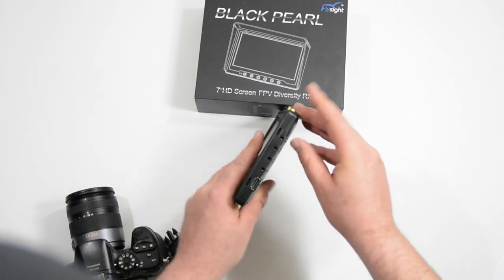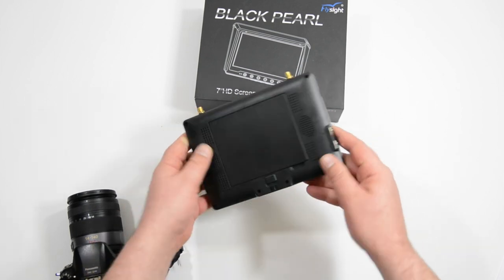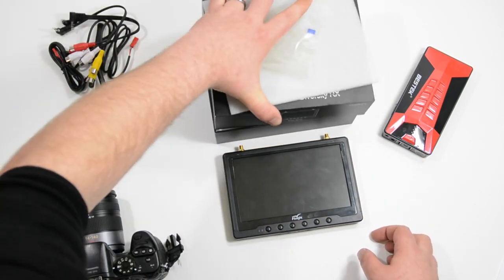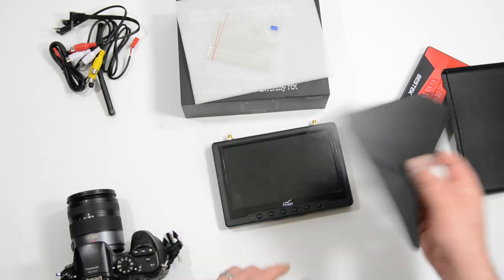FlySight BLACK PEARL FPV Diversity Monitor Review and Flight Video Footage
For more information and to see other awesome Tech, Gear, and Gadgets

FlySight BLACK PEARL FPV Diversity Monitor Review and Flight I got mine here on amazon Antennas I Used